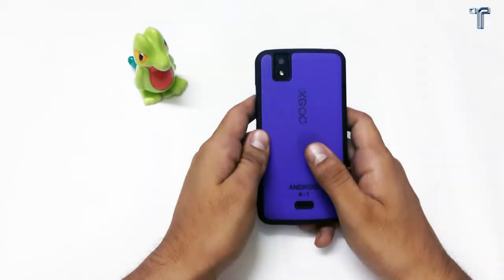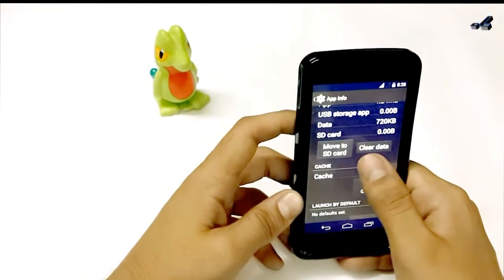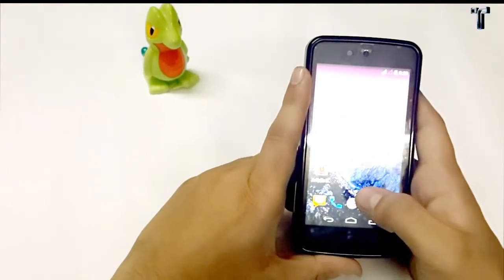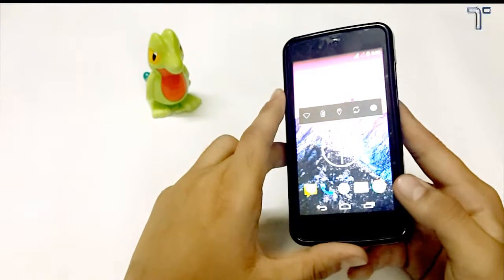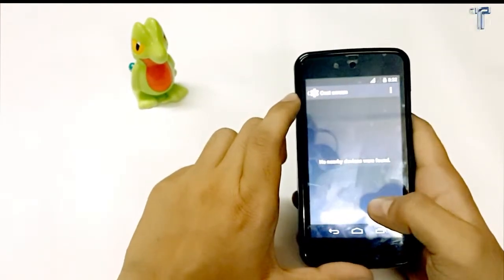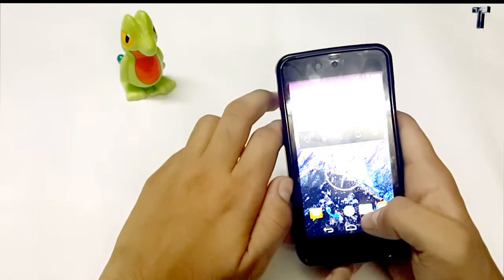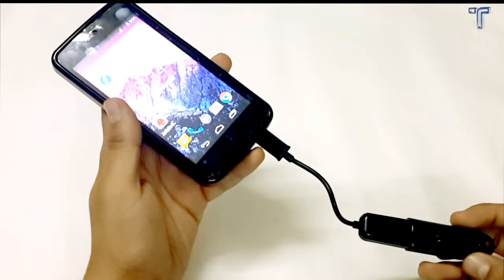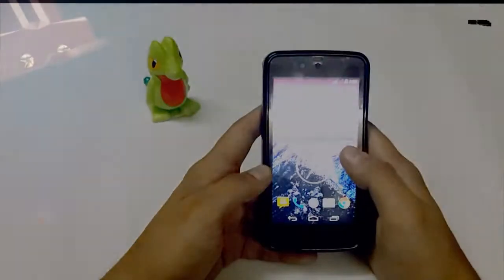Google Android One FAQs- OTG Support, Move Apps To SD Card And More on Karboon sparkle V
Android one support OTG or Not?

How to take Screenshot On android one?

How to move apps in SD card in Android one?

How is the performance of Android one?

How is the battery life Of Android One devices?

Does Android One device Support Wireless Display Or not?

Does Android one Device Has Led Notification Or not?

Does Android one Device Record in Full HD video?